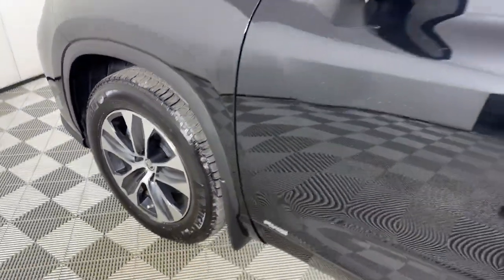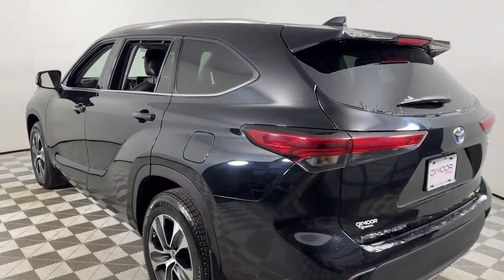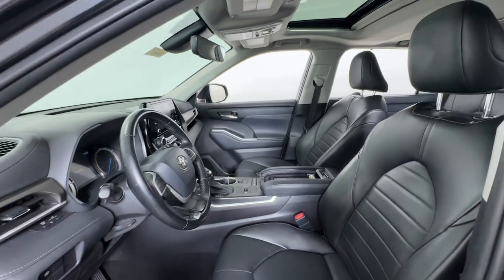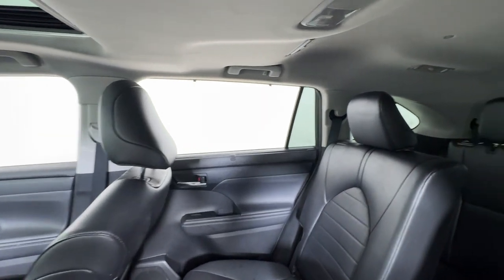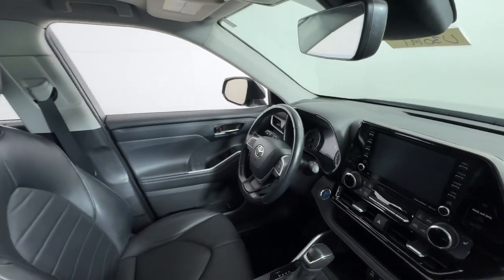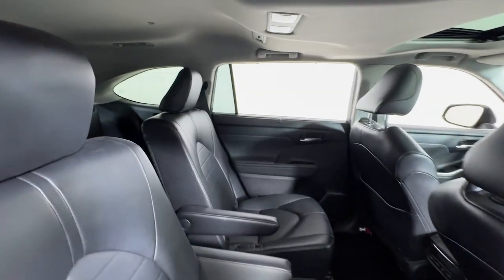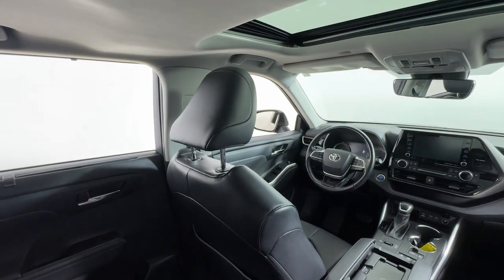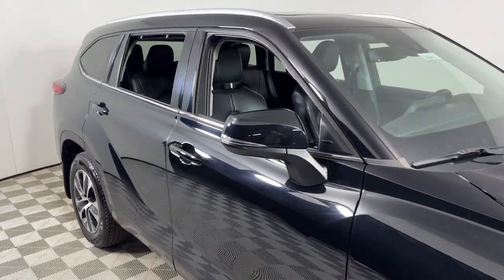2022 Toyota Highlander_Hybrid at Oxmoor Toyota Louisville & Lexington, KY U30191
Midnight Black Metallic Used 2022 Toyota Highlander_Hybrid XLE available at Oxmoor Toyota in Louisville, Kentucky. Servicing the Lexington, Elizabethtown, KY New Albany, IN Jeffersonville, IN area.

Oxmoor Toyota
8003 Shelbyville Rd